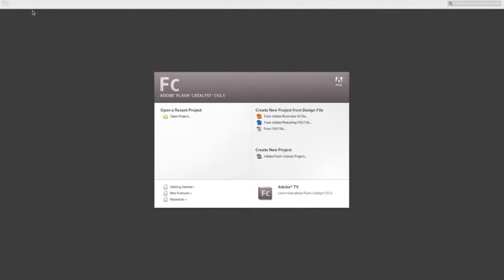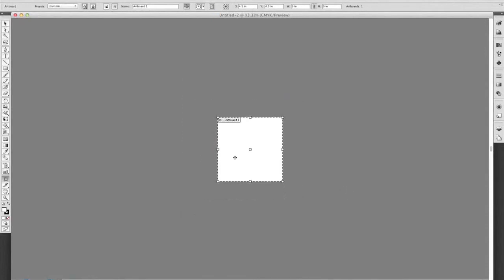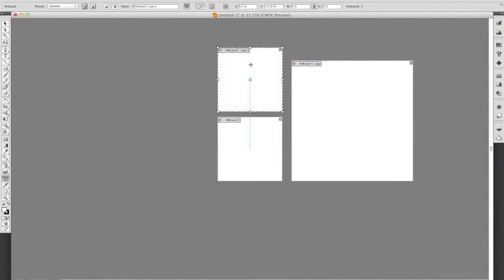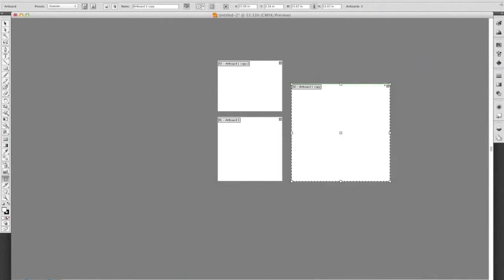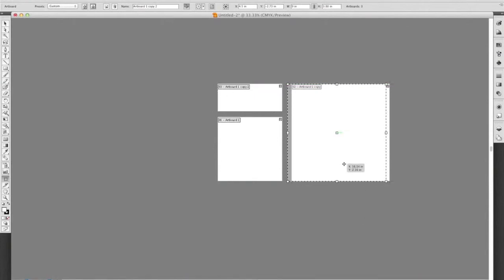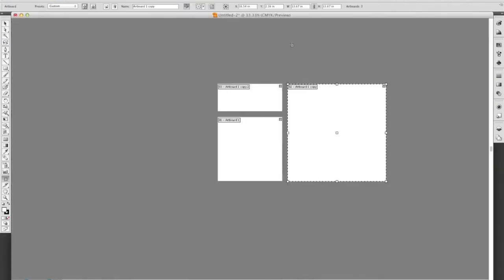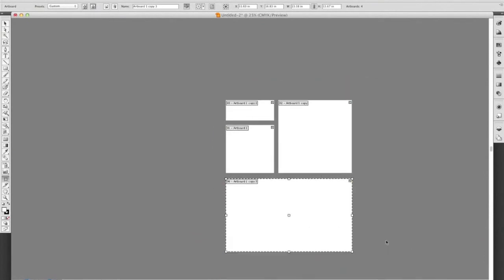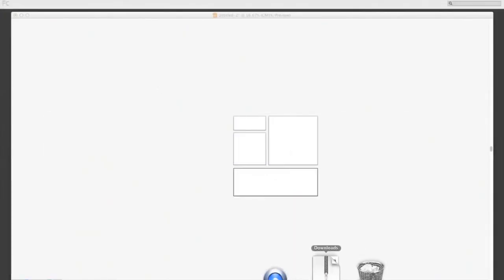Part 2 of 3 Adobe Illustrator [Ai] First Steps {Multiple Artboards}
This is a guide to Illustrator first steps.  two out of three. Getting familiar with the environment. Working with multiple ArtBoards.